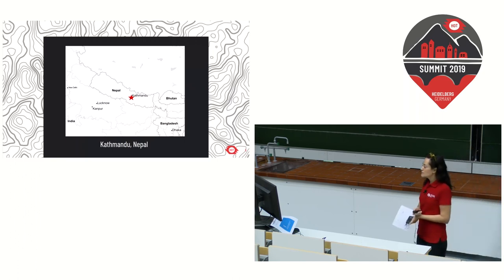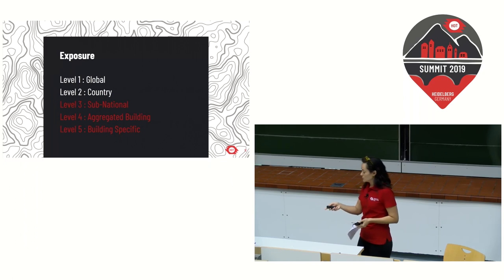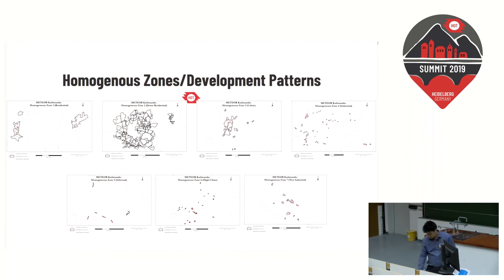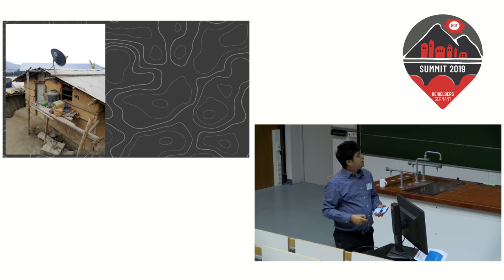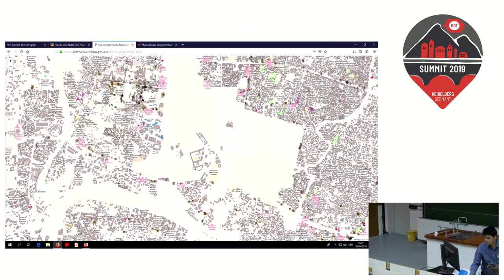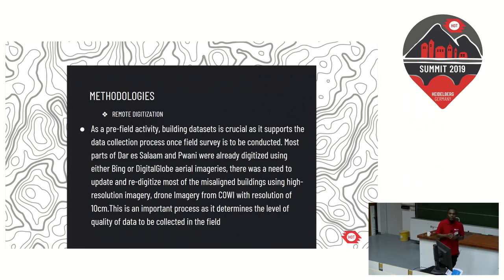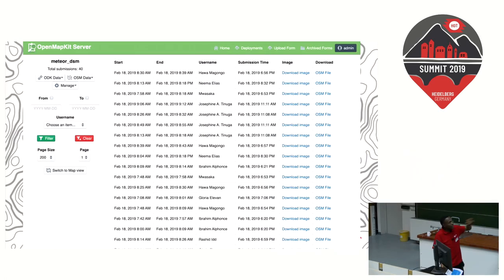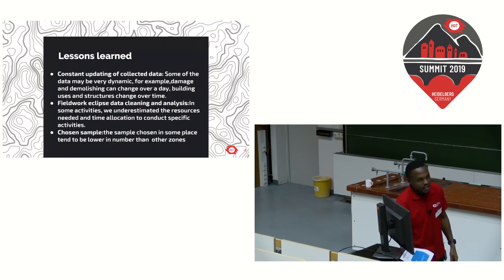HOT Summit 2019: How can we use remote sensing technology to assess exposure to natural hazards?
Speakers: Mhairi O'Hara – HOT, Garauv Thapa – Kathmandu Living Labs and Emmanuel Kombe – OpenMap Development - Tanzania (OMDTZ)

How can we use remote sensing technology to assess exposure to natural hazards? This talk shared how the METEOR Project is assessing building exposure in Nepal and Tanzania to help prepare for disasters.